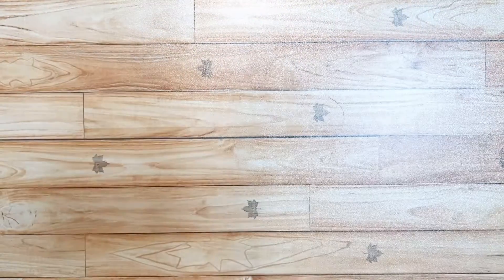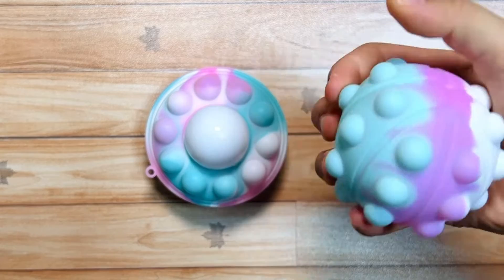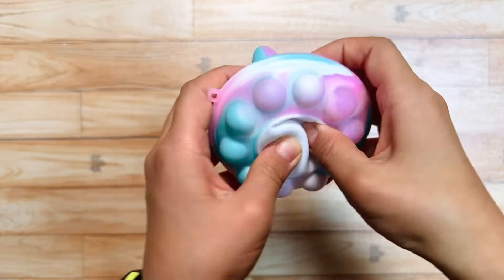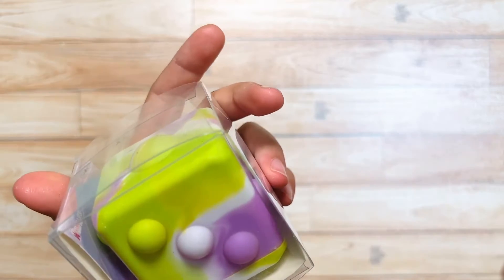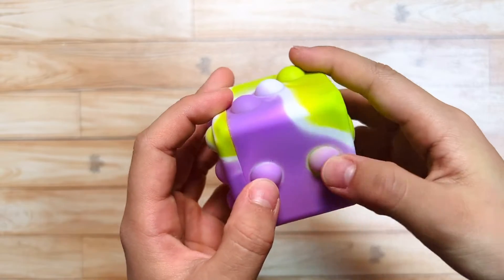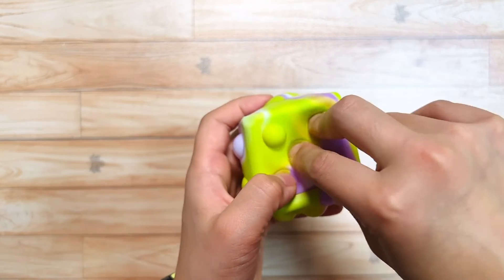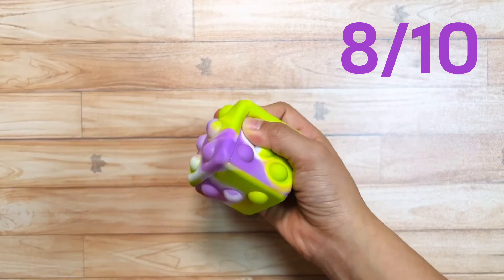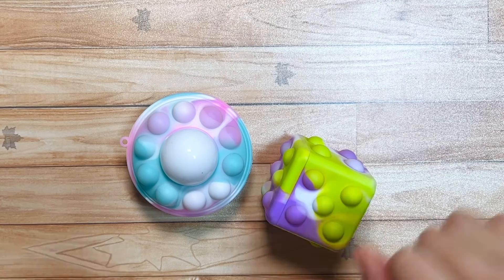POP-IT BALLS LED LIGHTING SHOW : Cube, UFO pop it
Hello guys! welcome to the FennecfoxGirl's fidget land.
Pop-it-balls lighting show. Look at UFO POP-it and Cube Pop-it ball.